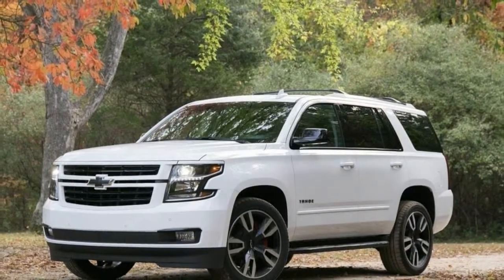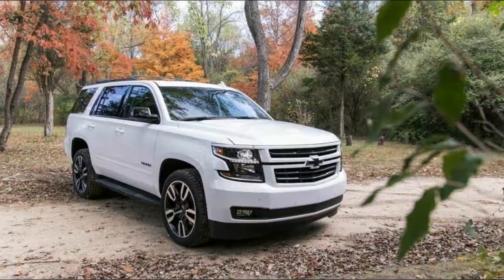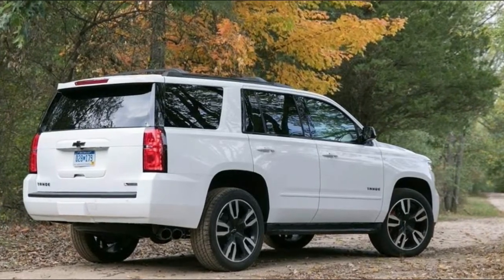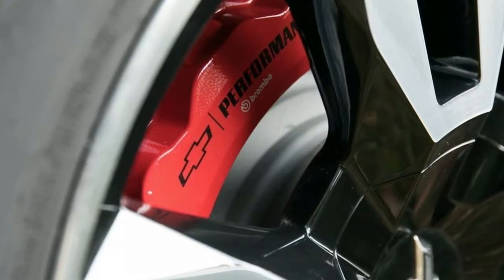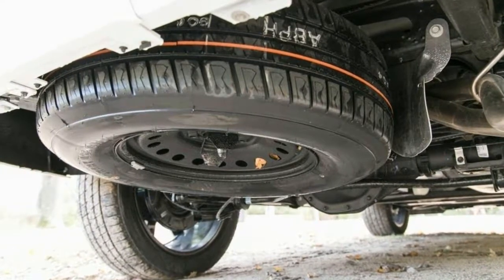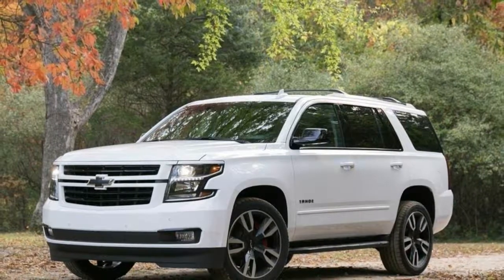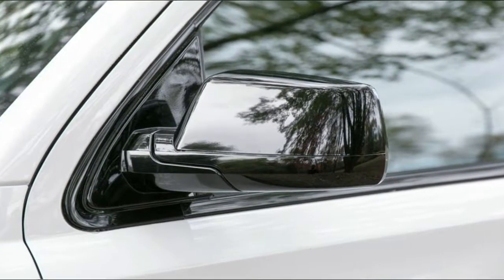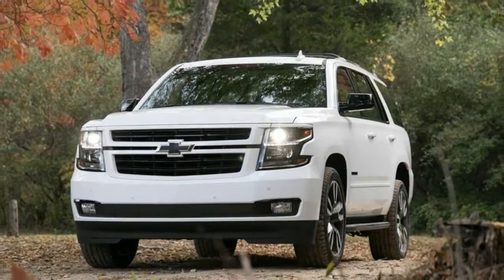2018 Chevrolet Tahoe RST Quick Spin Review Finally, a 6 2 liter Tahoe BEST CAR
2018 Chevrolet Tahoe RST Quick Spin Review - Finally, a 6.2-liter Tahoe

It took awhile, but GMC and Cadillac's exclusive on the 420-horsepower truck motor is over. Available only in the new Tahoe RST and backed by a 10-speed automatic, the 6.2-liter V8 makes this the fastest Tahoe ever, with Chevy claiming 0-60 in 5.7 seconds. That being said, the tires are good for only 130 mph and the limiter is lower than that, so you still can't outrun a 5.3-powered PPV.

The Rally Street Truck package for the Tahoe or Suburban is only a cosmetics bundle, including wheels and tires, with blackout and color-matched trim replacing chrome, new grille and badges, and Dueler Alenza HL P285/45R22 110H tires on the unique wheels. We like the subtle improvements, which aren't overwrought, but to each her own. The RST package is available on 2WD or 4WD models, and none of the mechanical options affect the tow ratings, which are greater than 8,000 pounds.

Optional on the Tahoe but not the Suburban is the 6.2-liter engine package. For a reasonable $2,800, it adds the 420-horsepower engine with 460 pound-feet of torque, the 10-speed automatic, 3.23:1 gears, integrated trailer brake control, two-speed active transfer case on 4WD, big alternator, and most important, magnetic ride control damping with a performance tilt. You can also get Brembo-supplied 16.1-inch front brakes with six-piston calipers for $2,795 (which are also offered on the 2018 Yukon Denali), and a Borla exhaust Chevy says adds 7-10 rear-wheel horsepower and 28-percent more flow. At certain throttle settings it adds about 28 percent more noise, too.

Hammer the gas and the 6.2 bellows, launching the Tahoe forward with barely a chirp (in 2WD). The sub-six-second 0-60 mph time feels entirely plausible, but when at that magic number we wondered what will I do with the other eight gears. It's conceivable you can use any of seven gears at most road speeds, and the shifts are quick and clean regardless how many intervals are skipped, so the nominal 1,500 revs between peak horsepower and peak torque are largely irrelevant. EPA city ratings drop by 2 from the 5.3 but highway numbers are identical, and ours showed 21 against EPA's 22 estimate.